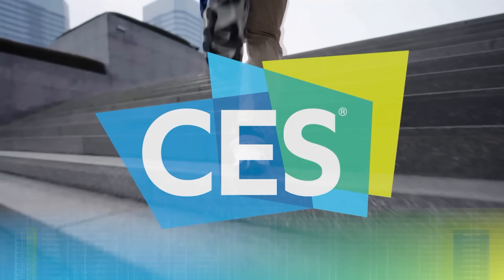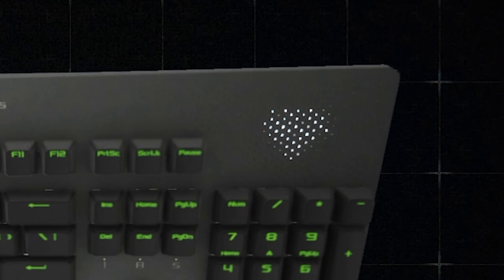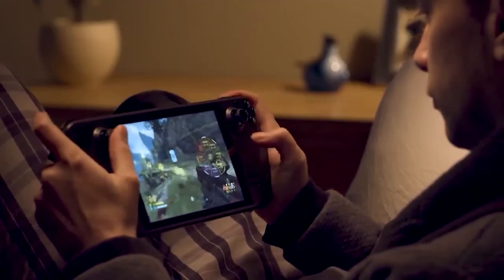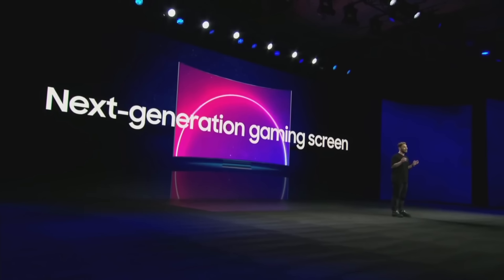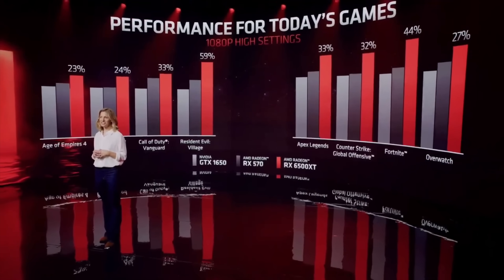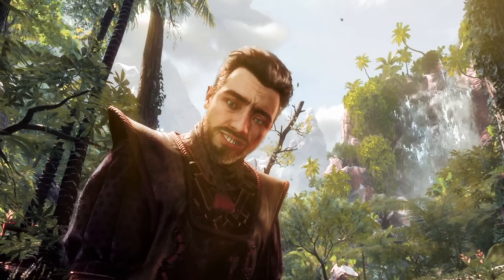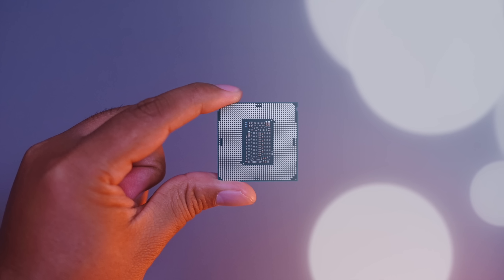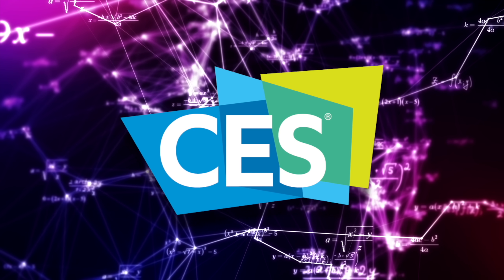10 Best NEW Things for Gamers at CES 2022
CES 2022 has come with some pretty cool new gaming tech announcements. Here's everything worth knowing.